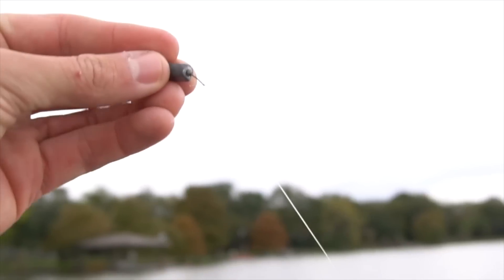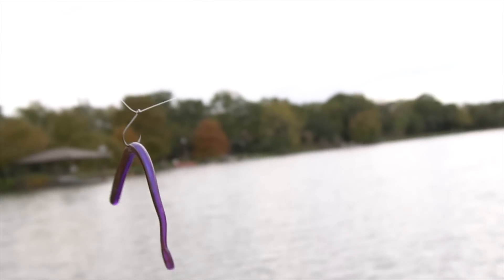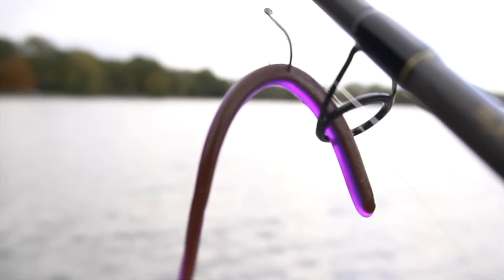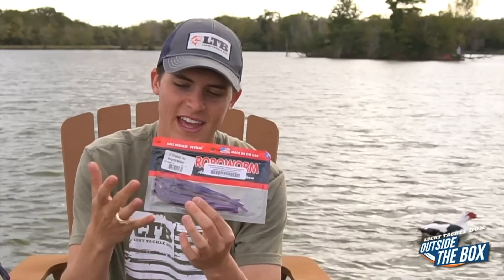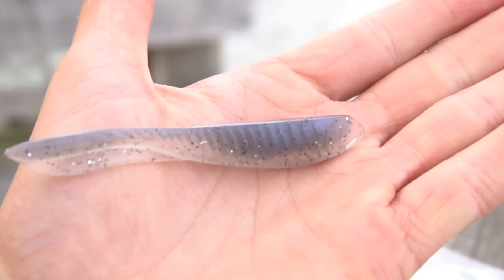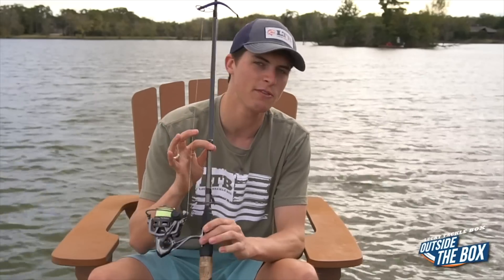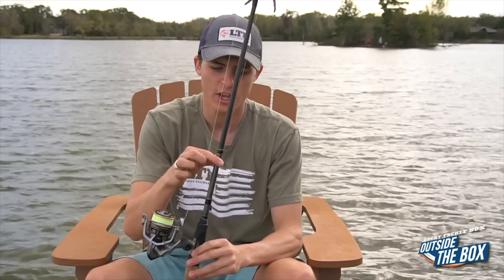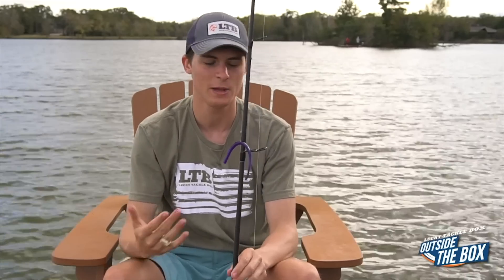Dropshot Techniques for Fall Bass Fishing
When fishing gets tough in the fall, a dropshot is one of the best techniques you can bust out to put tons of fish in the boat. Tyler Anderson walks us through the best ways to rig your finesse dropshot presentation and how to make it more effective this time of year.